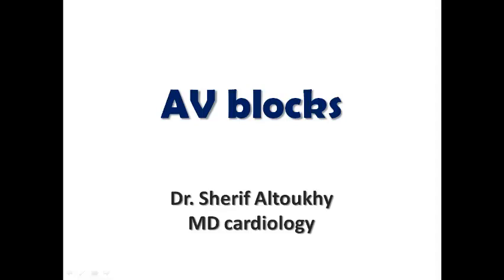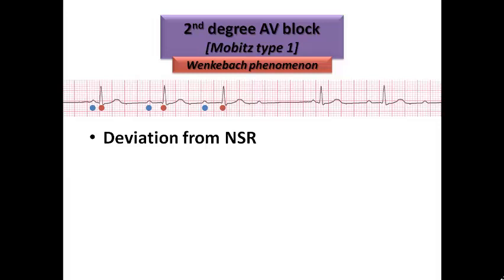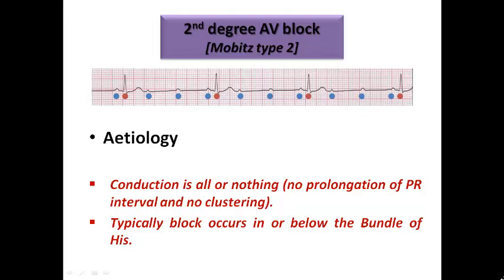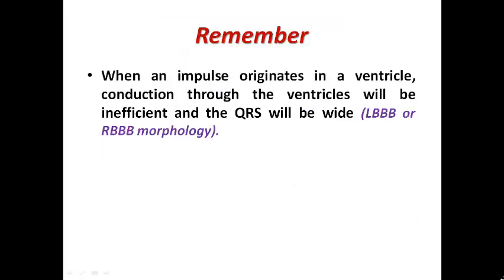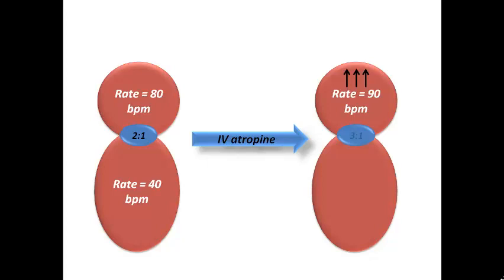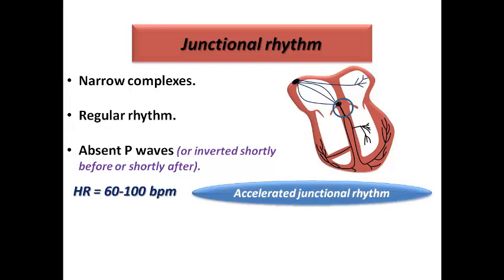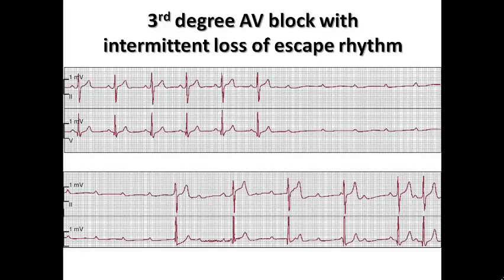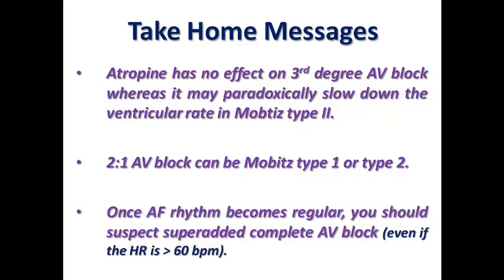ECG course: AV blocks, Dr. Sherif Altoukhy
An interesting lecture discussing the types of AV blocks, their ECG features, subtypes and the types of resulting escape rhythms.
It always covers the effect of atropine on each type explaining the paradoxical effect of atropine in second degree AV block.